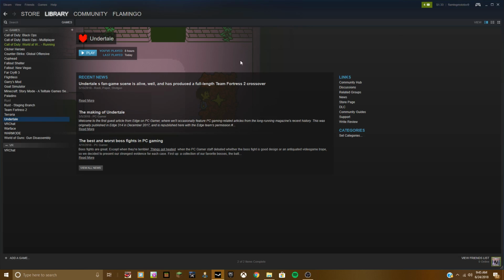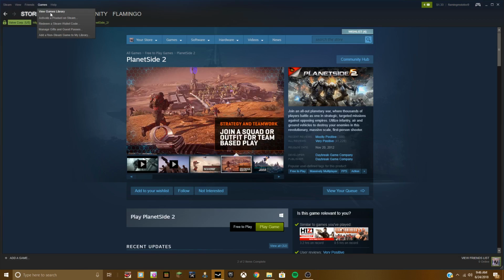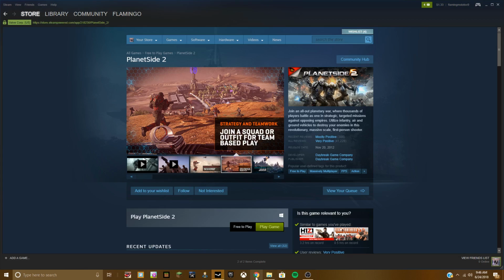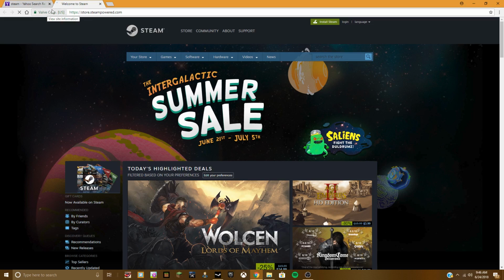How To Download Steam | Tutorial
Hello! Today I am showing you how to download steam!

This has been me, peace out!